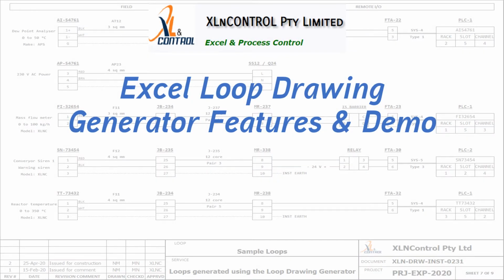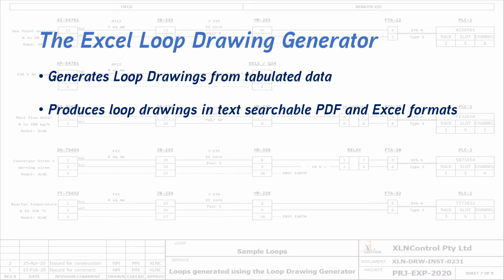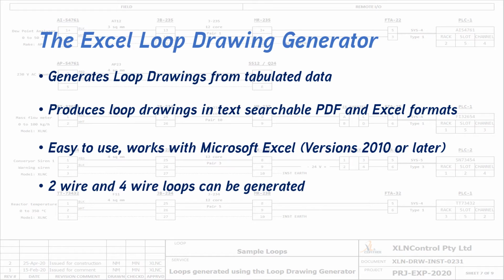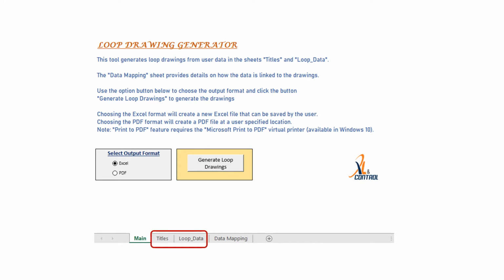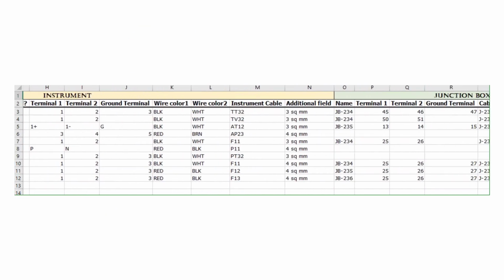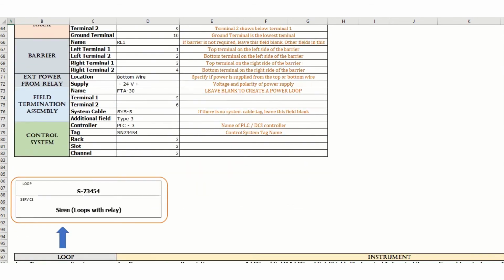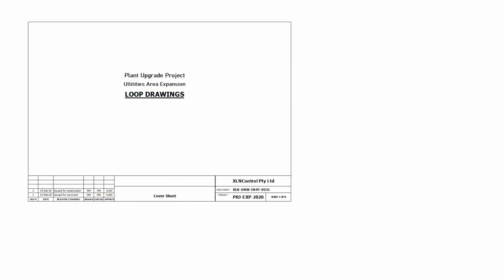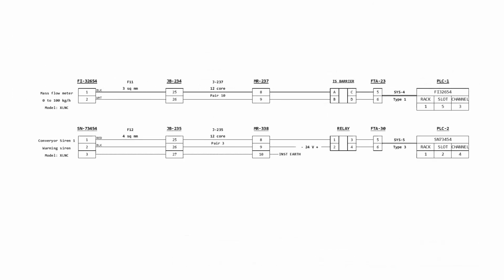Excel Loop Drawing Generator Demo Video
This is s demo video of the Excel Loop Drawing Generator